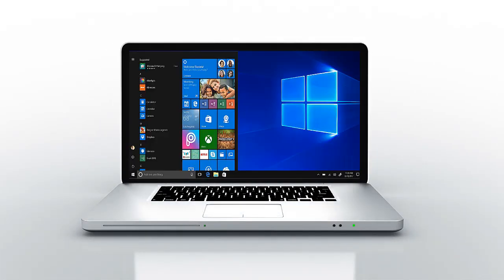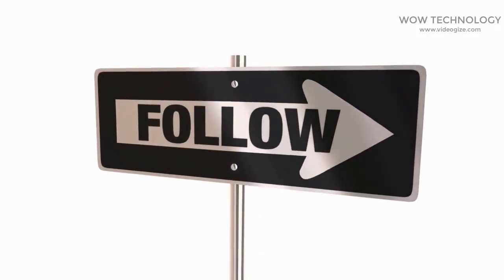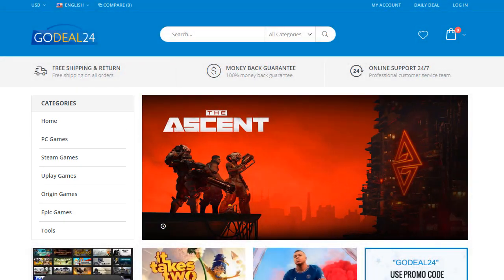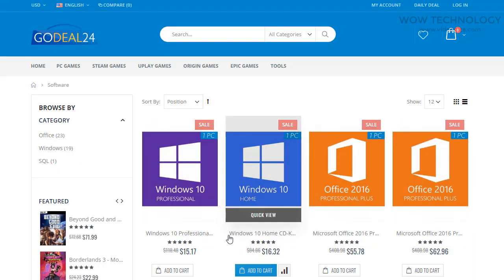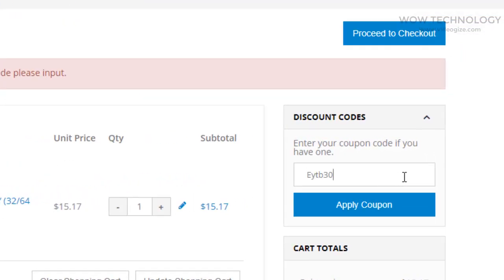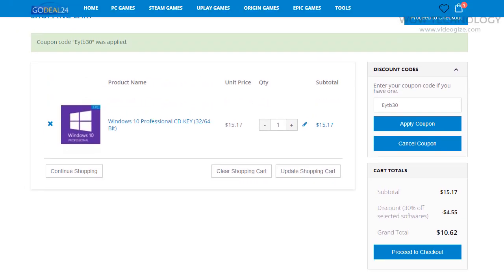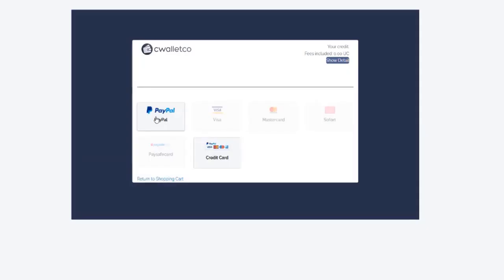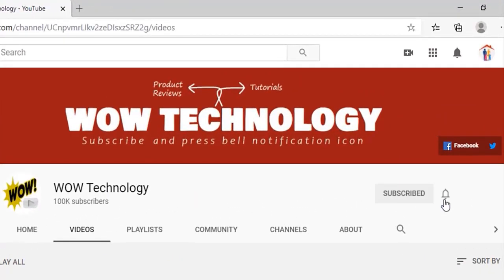How to Get Windows 10 Pro Key in just 10$ from GoDeal24